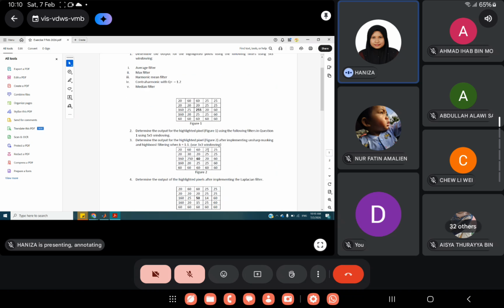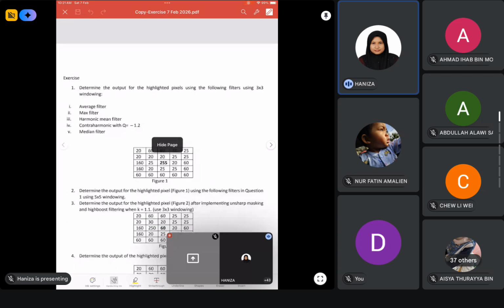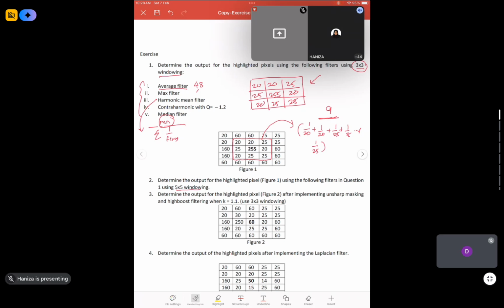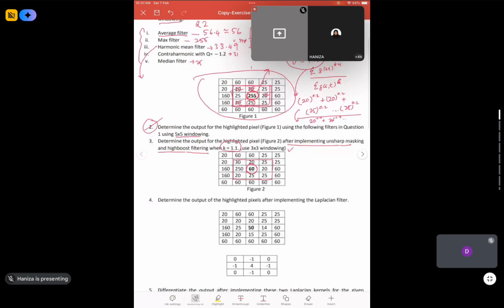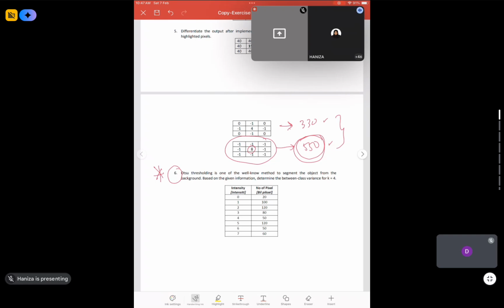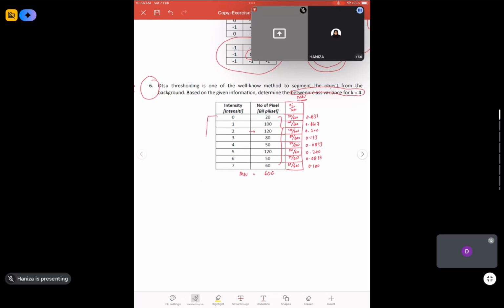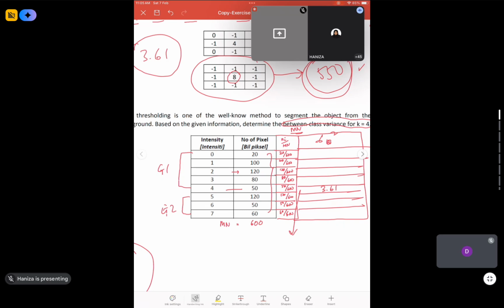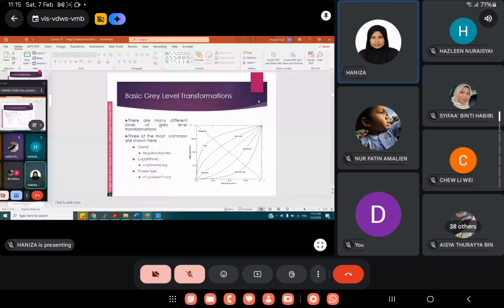Screen Recording 20260207 112238 Meet